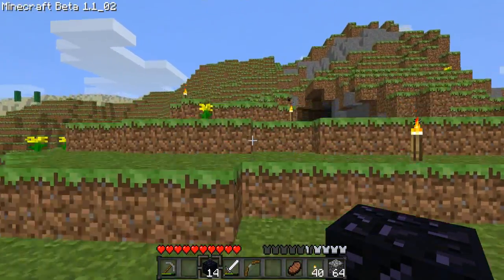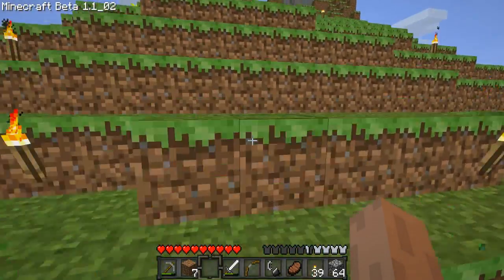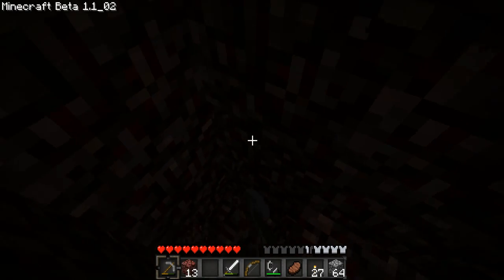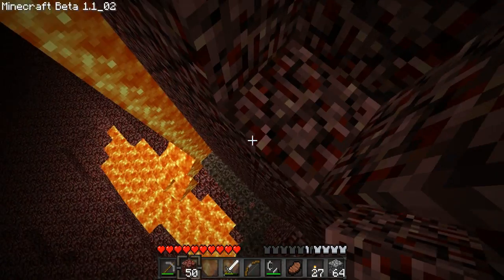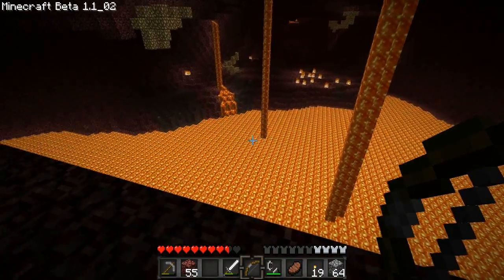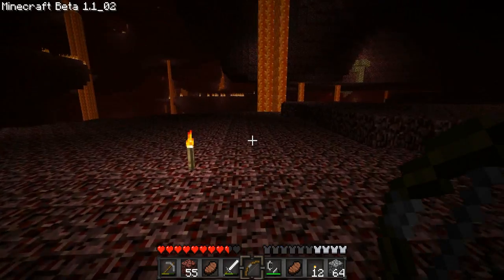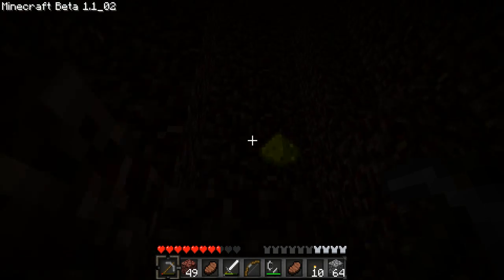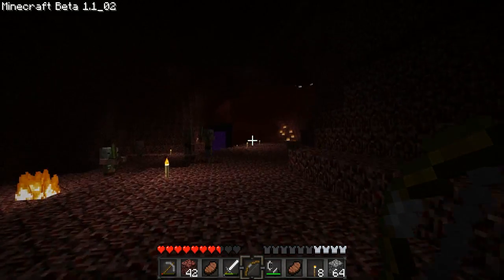Minecraft Throwback: Ep. 9 :: The Nether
We have a goal awesome people, 100 subs... can we do it? I think we can. So what are you waiting for?

Yes guys, I am starting another series. I have only seen a few "Throwback" series on YouTube and only one went past episode four; good news for you guys: at the time of posting this video I have recorded the first seven episodes.
I have realized that Minecraft is the meat and potatoes of my channel and I need to have at least 2 or three series going on it at any given time. I like my series' to be different and "Throwback" fits that qualification perfectly.